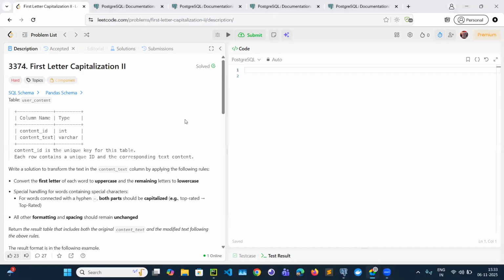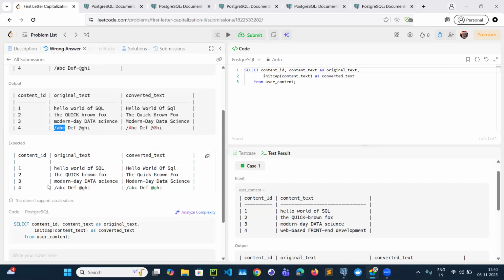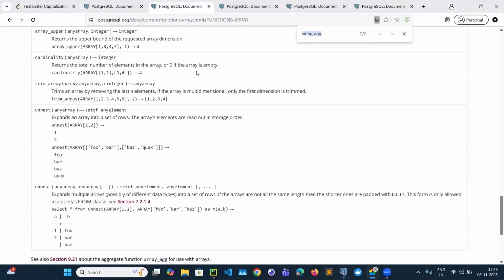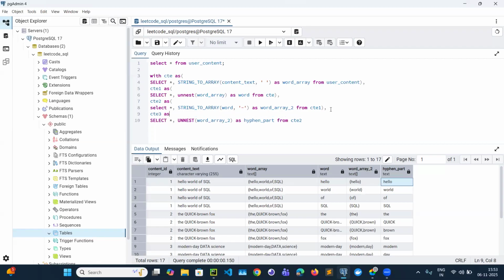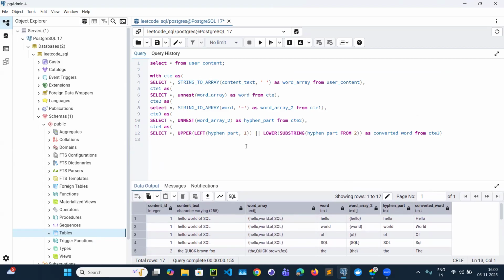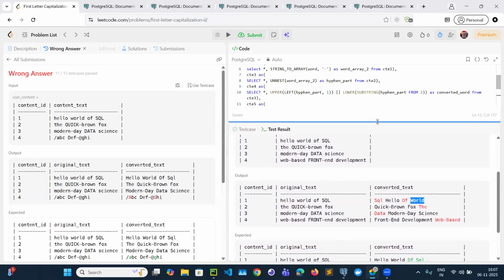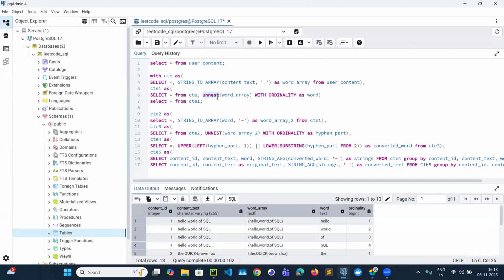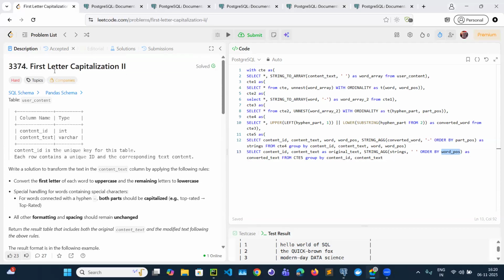First Letter Capitalization II – LeetCode 3374 Explained (PostgreSQL Tutorial)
In this video we will solve the Leetcode Hard Category SQL Problem 3374 - First Letter Capitalization II